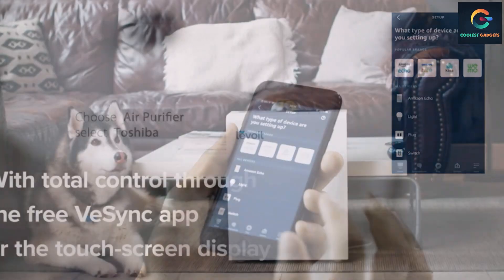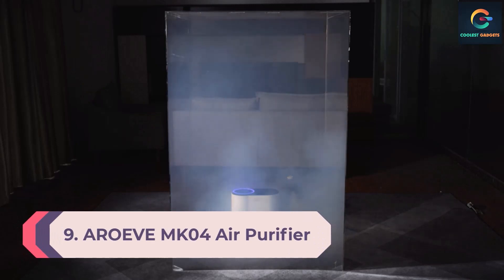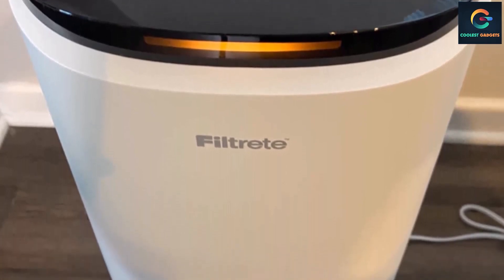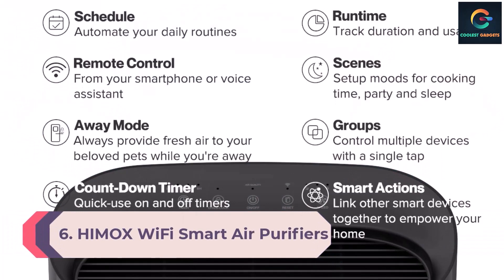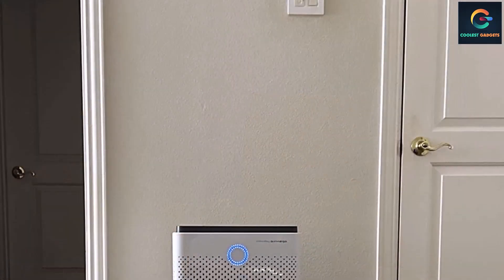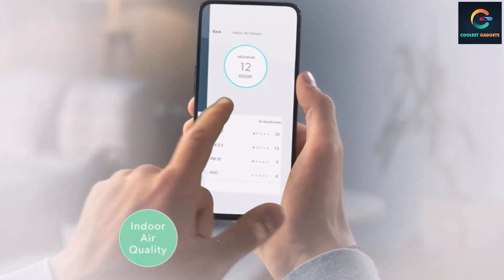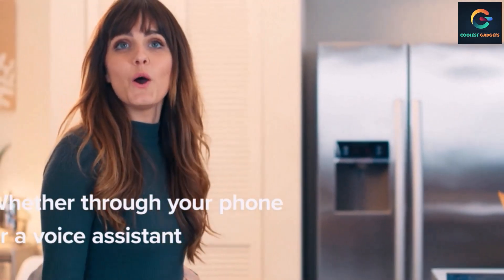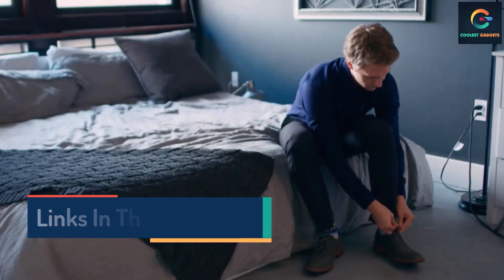Top 10 Best Smart Air Purifier of 2024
This video helps you to find out 10 best smart air purifier of 2024 on the market. So Get 10 best smart air purifier from here.

Coolest Gadgets. Portions of stock footage of products were gathered from multiple sources including, manufacturers, and various other sources. "All claims, guarantees, and product specifications are provided by the manufacturer or vendor. Coolest Gadgets cannot be held responsible for these claims, guarantees, or specifications"